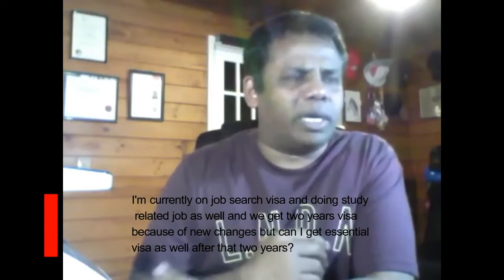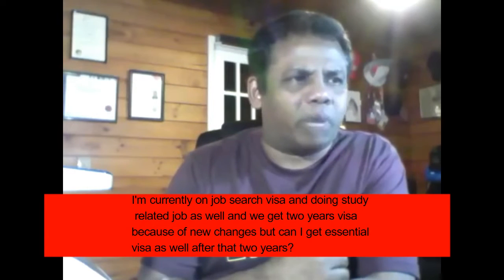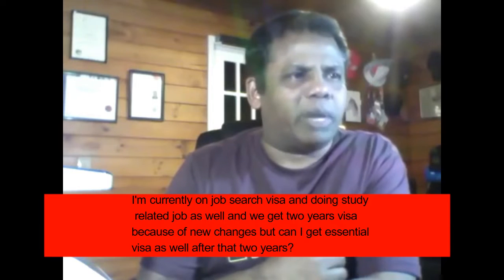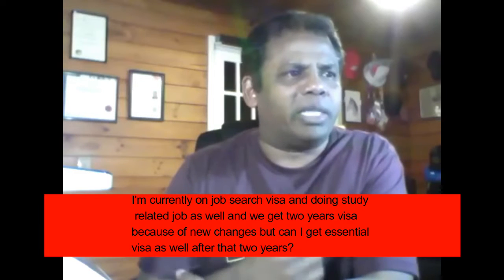Job search visa and essential skills work visa.